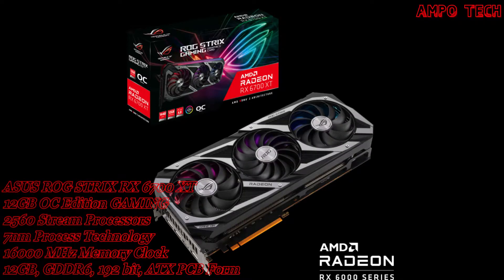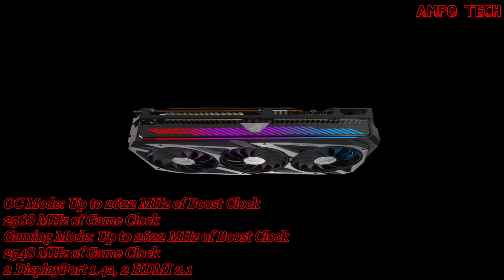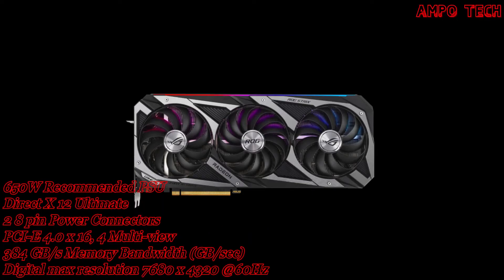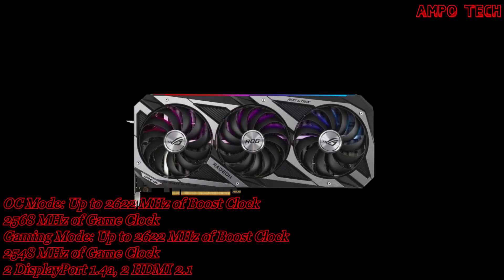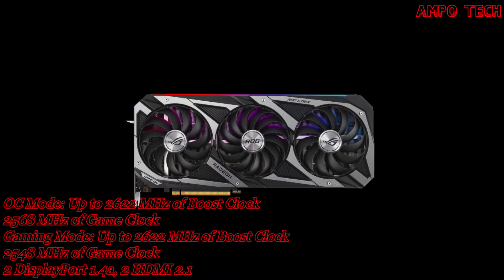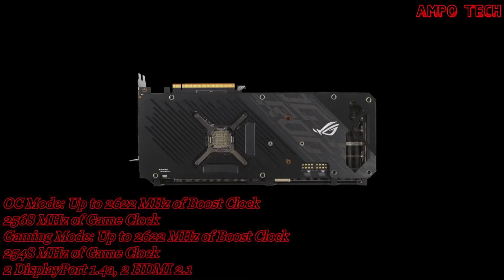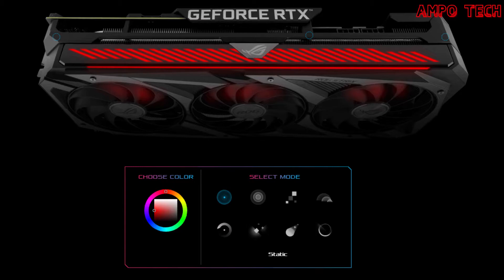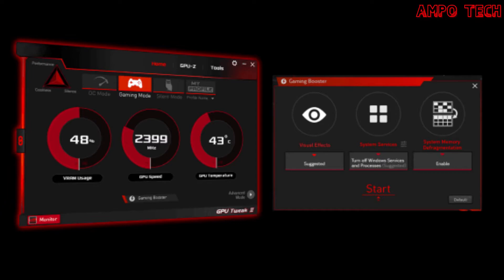ASUS ROG STRIX RX 6700 XT 12GB OC Edition GAMING Graphics Card | AMPo Tech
Welcome in this video will show you the overview of this ASUS ROG STRIX RX 6700 XT 12GB OC Edition GAMING Graphics Card. I hope in this video it can help you.

ASUS ROG STRIX RX 6700 XT
12GB OC Edition GAMING
2560 Stream Processors
7nm Process Technology
1‎6000 MHz Memory Clock
12GB, GDDR6, 192 bit, ATX PCB Form
OC mode: Up to 2622 MHz of Boost Clock
2568 MHz of Game Clock
Gaming mode: Up to 2622 MHz of Boost Clock
2548 MHz of Game Clock
2 DisplayPort 1.4a, 2 HDMI 2.1
650W Recommended PSU
Direct X 1‎2 Ultimate
2 8‎ pin Power Connectors
PCI-E 4.0 x 16, 4‎ Multi-view
384 GB/s Memory Bandwidth (GB/sec)

CPU: AMD Ryzen 3 2200G
MOTHERBOARD: ASUS PRIME A320M-K
RAM: G.Skill Trident Z Neo RGB G.Skill 16GB 3000 Mhz
M.2: Plextor M8Pe M.2 NVMe 128gb
PSU: Cougar XTC 500W 80+ Bronze

AMPo Tech
God Bless 🙏🙂❤️